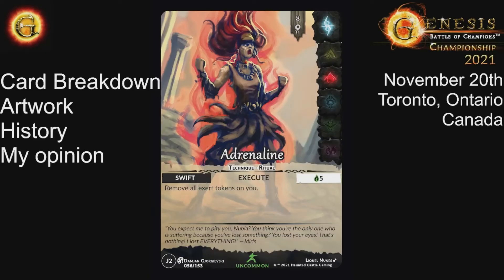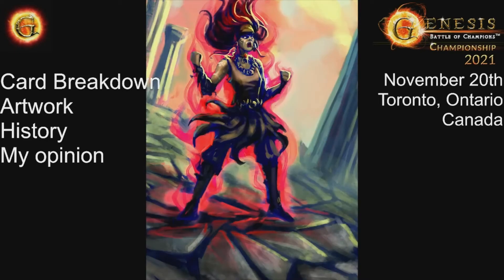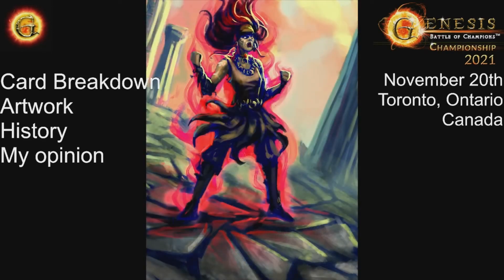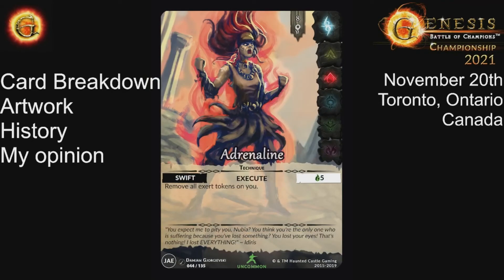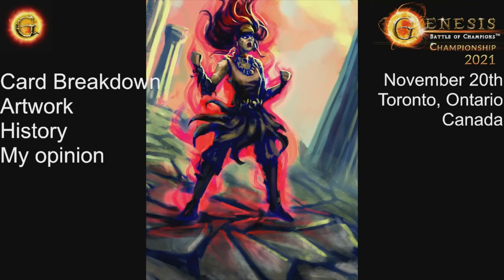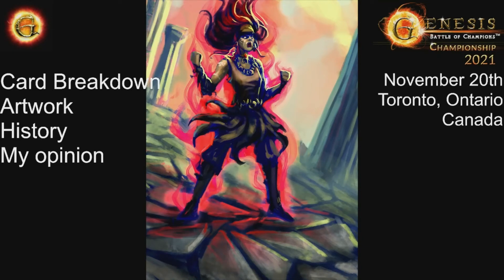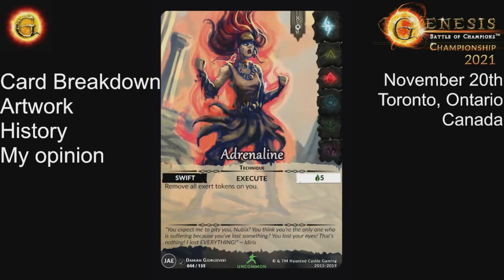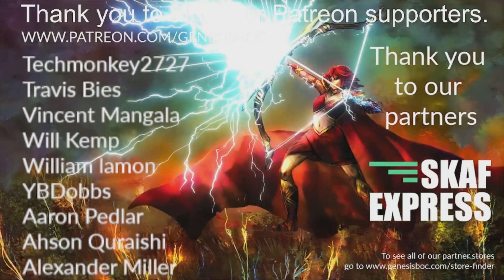Genesis: Battle of Champions Card Spotlight - Adrenaline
Assad Quraishi
167-2133 Danforth Ave
Toronto, ON
M4C 1K2

and find your closest LGS that carries using our store locator.